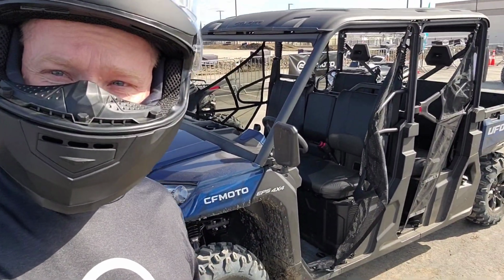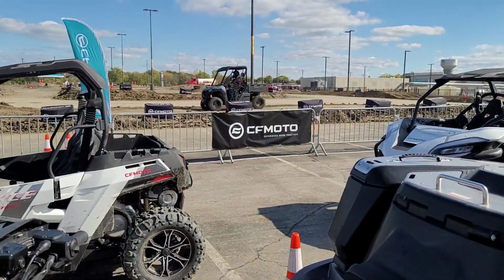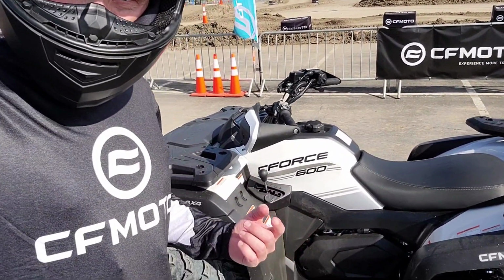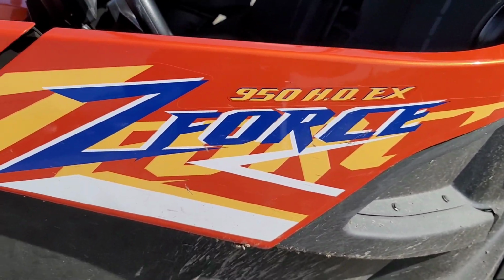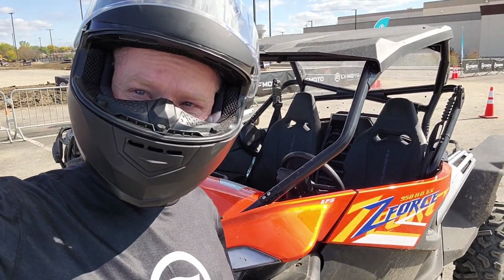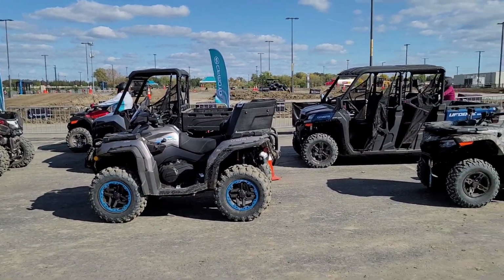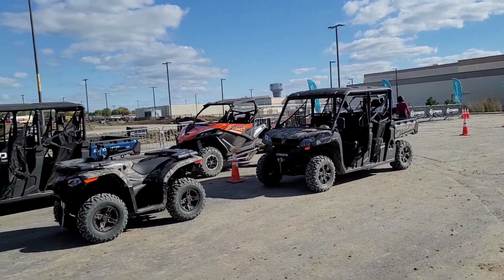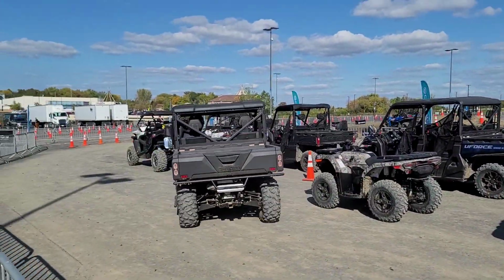Riding! Reviews! My top 3 dirt products! What I didn't like!